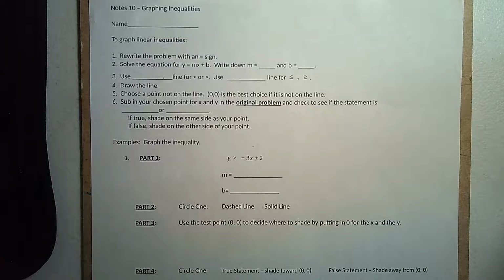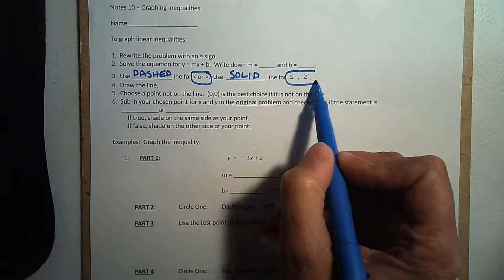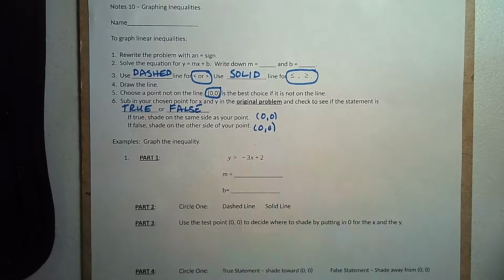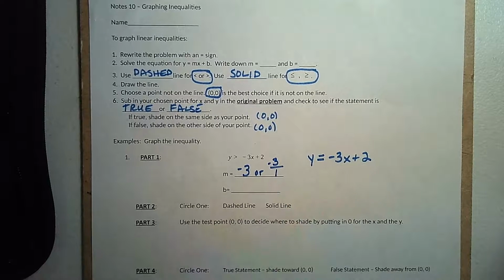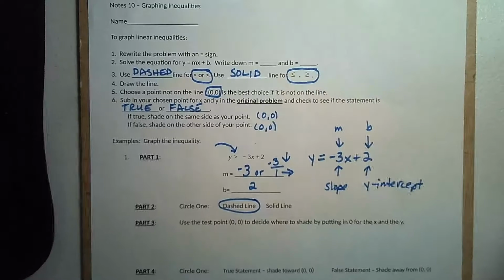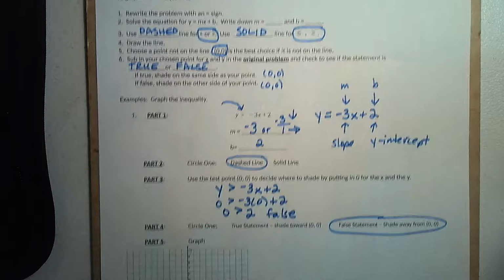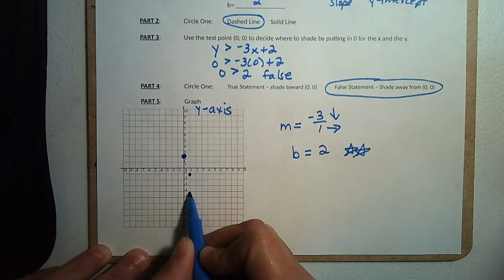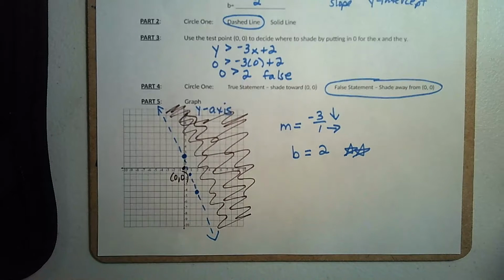Notes 10: Example 1